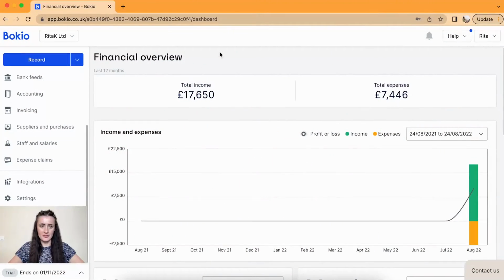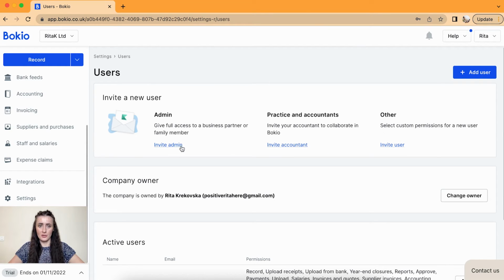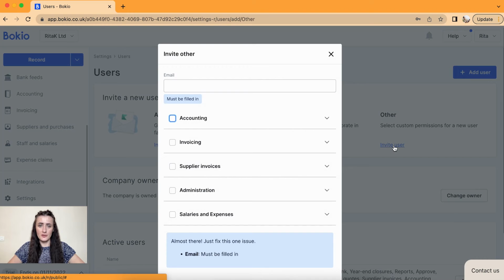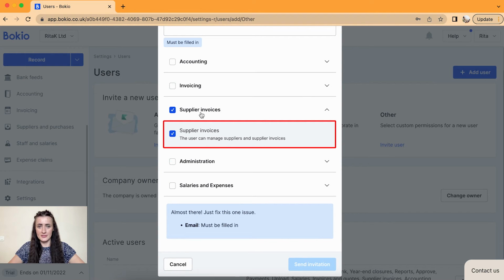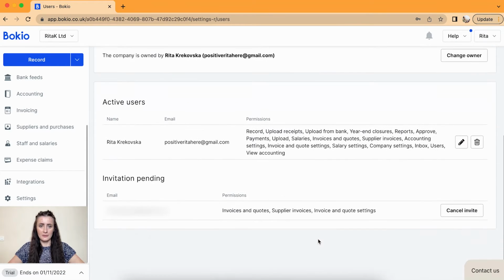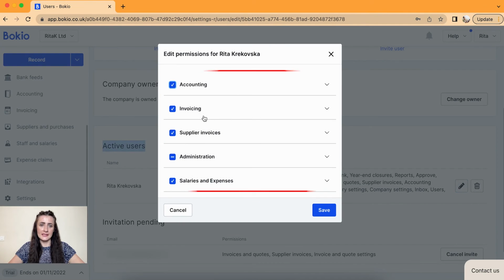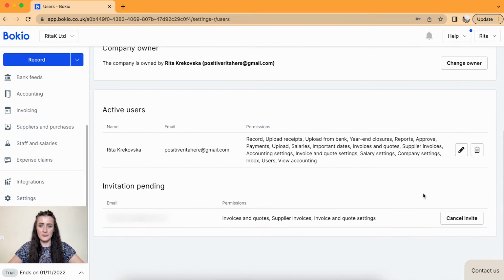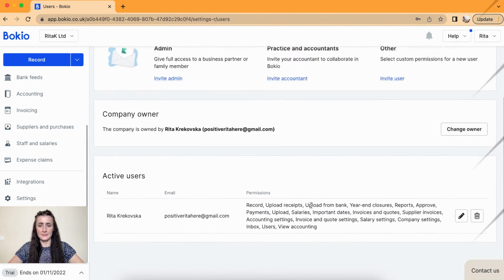How to invite new users on Bokio and manage their permissions